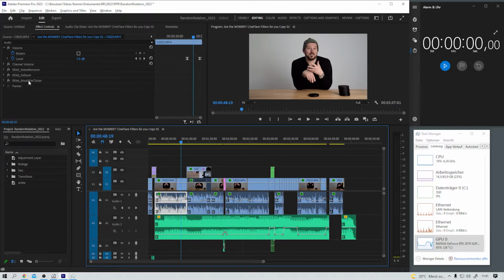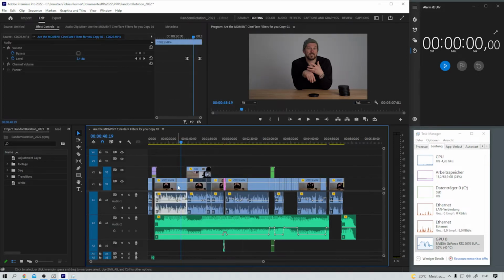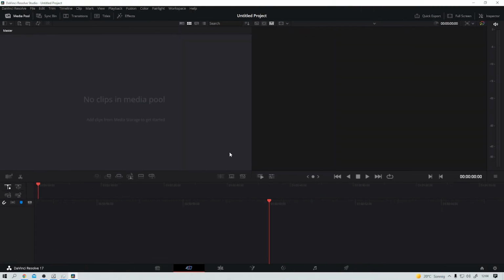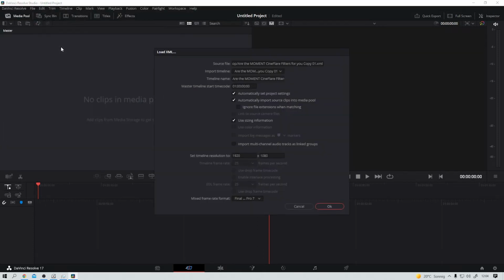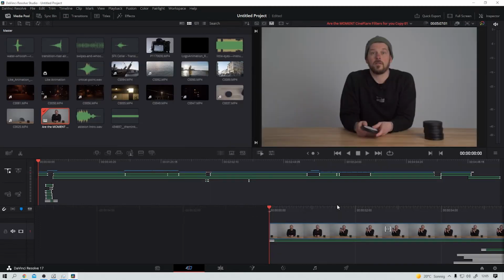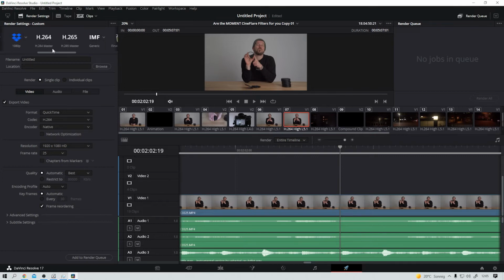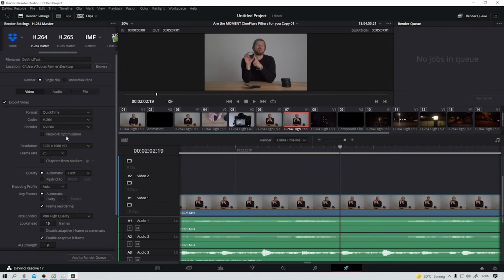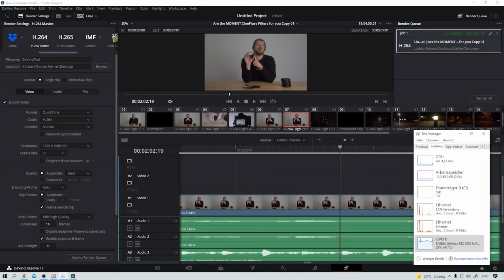I wish Premiere would be better at this!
I am someone who works with Premiere Pro and DaVinci Resolve. Premiere because I've been using it for a long time and often need it when I'm working on projects with others. Resolve because I just think it's a very, very good program. And lately I've noticed that I'm leaning more and more towards Resolve. Not because I want to avoid Premiere, but there are a few issues that bug me.

0:00 - Intro
0:28 - Hello
1:04 - Exporting in Premiere Pro
3:32 - Exporting in Resolve
6:49 - Outro

Thanks everybody!!!